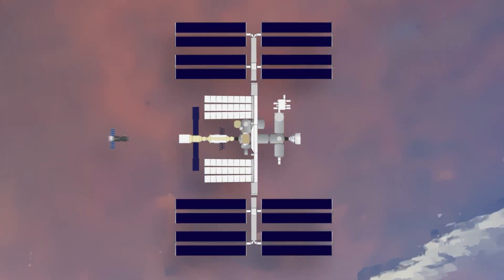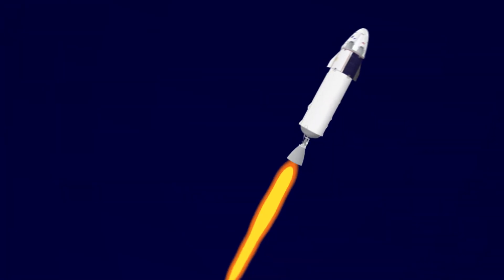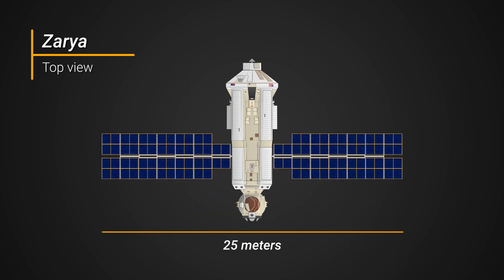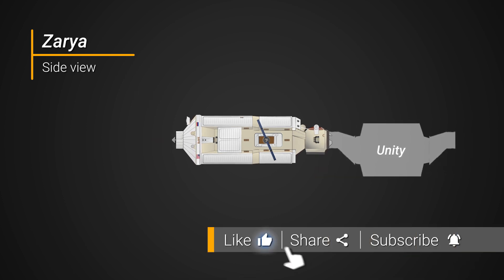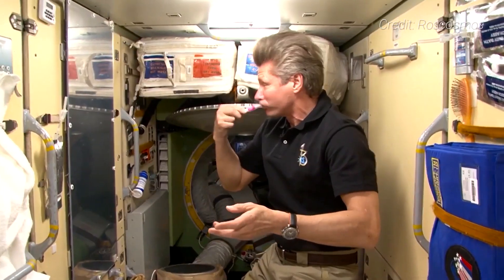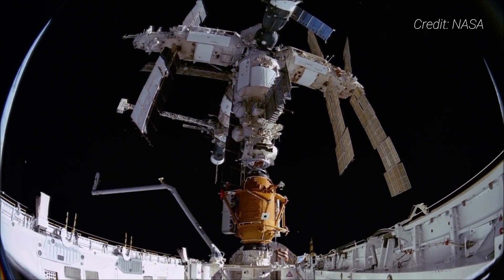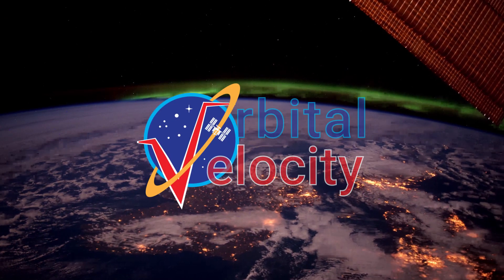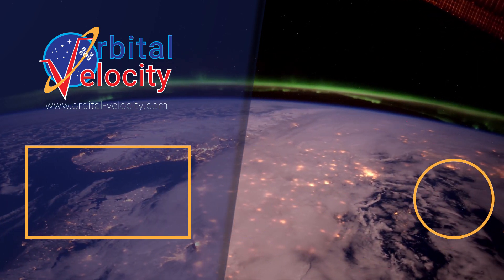ZARYA: The dawn of the ISS | SpaceByte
For more than 20 years, the International Space Station has been flying around Earth, hosting hundreds of astronauts and cosmonauts from around the world flying on dozens of expeditions. But to get to this point required 13 years of on-orbit construction and dozens of rocket launches. Building this amazing complex in space had to start with a first piece: the Russian-built Zarya module.

More information about the International Space Station can be found

for more content chronicling humanity’s journey toward becoming a multiplanetary species.